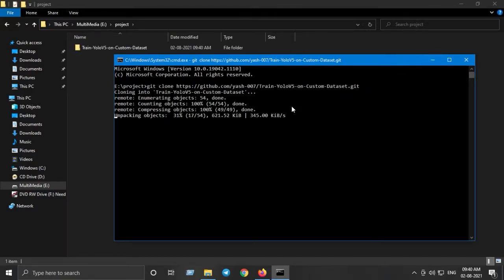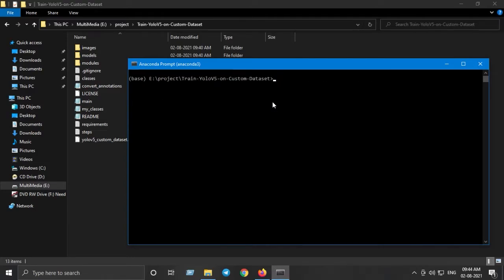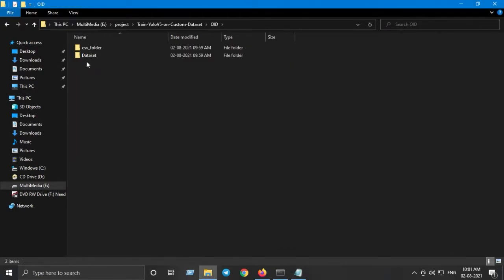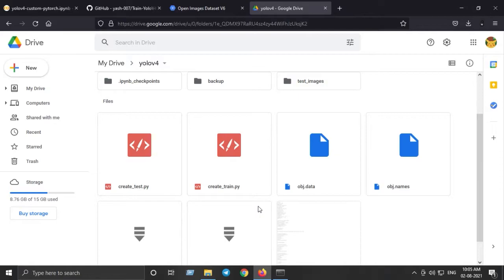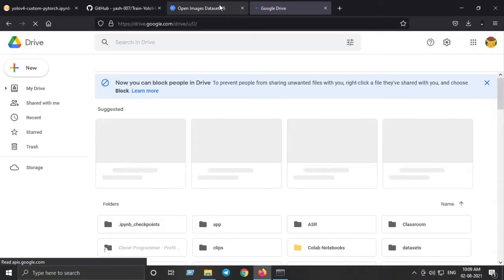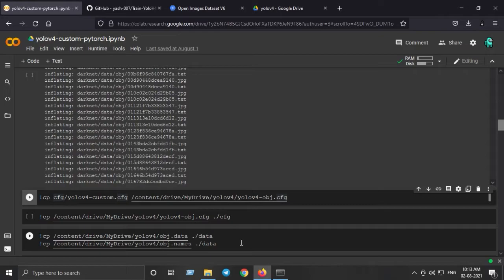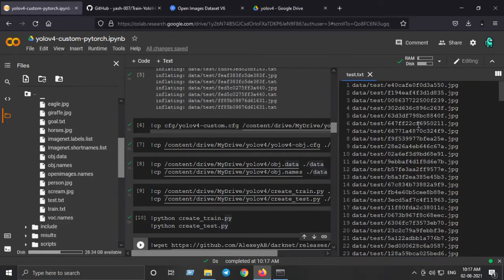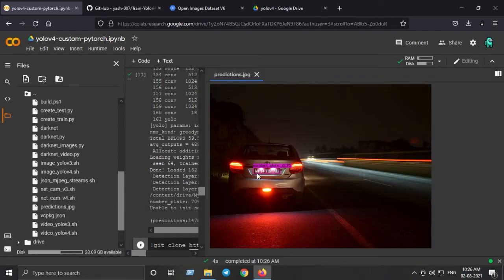TRAIN YOLOV4 OBJECT DETECTOR ON CUSTOM DATASET USING FREE CLOUD GPU 🔥🔥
Hello all! In this video, we are going to learn how to train your own YoloV4 object detector on our custom dataset.
For this tutorial, I will be using a License plate dataset, you can train on any other dataset you like.